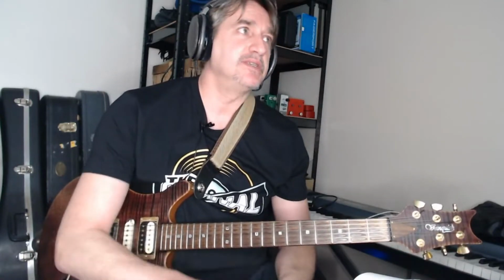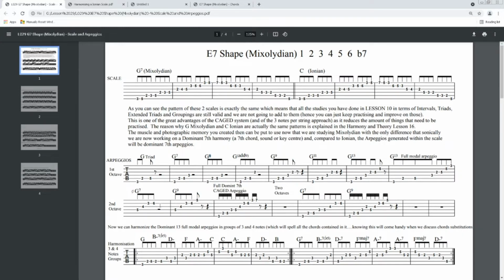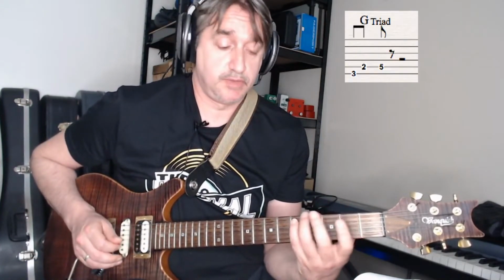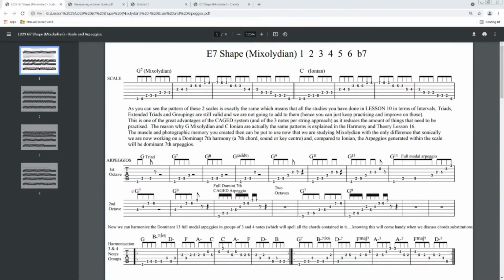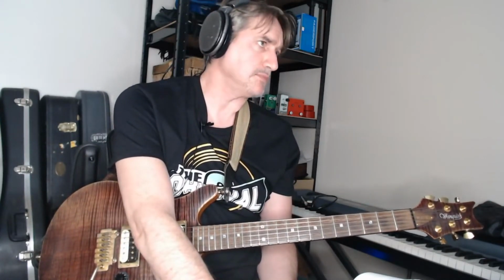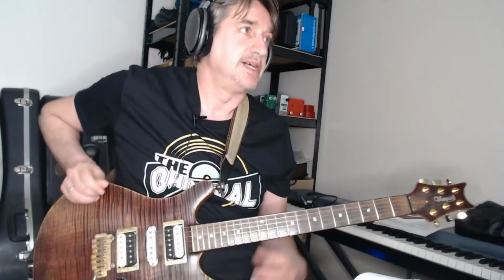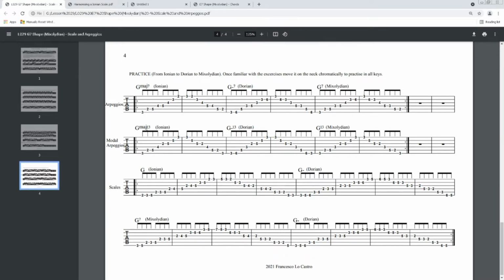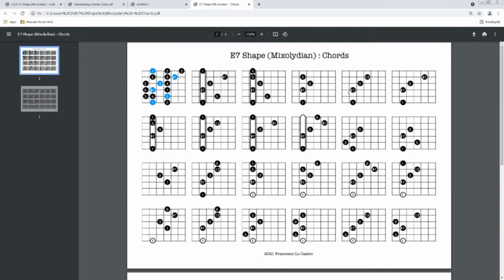L029 MIXOLYDIAN Shape of E7 (Scale, Arpeggios and Chords)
Lessons PDFs, backing tracks and discounted bundles :
L029-L033 The Mixolydian Mode - All Shapes (Scales, arpeggios and chords)